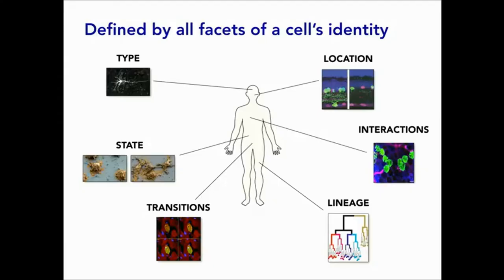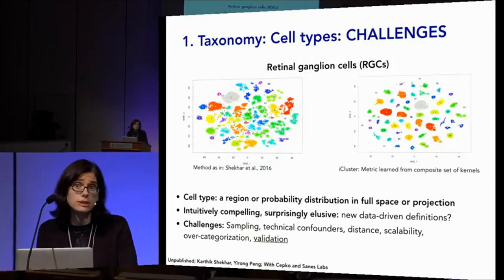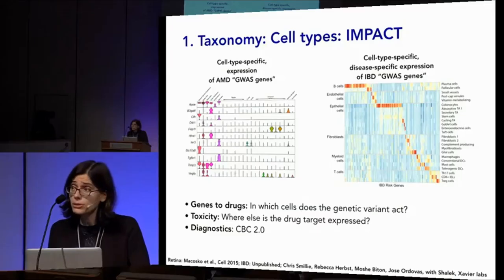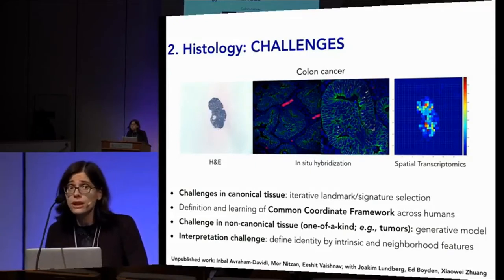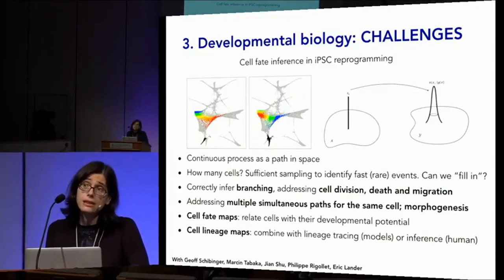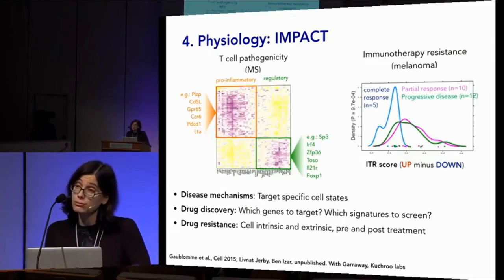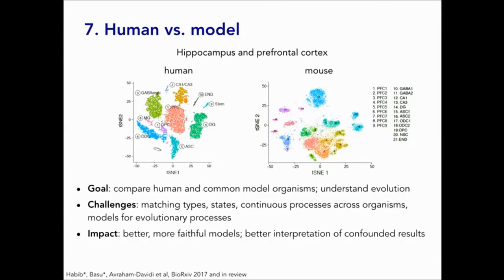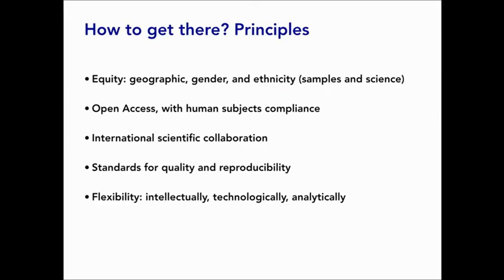Aviv Regev at the Human Cell Atlas Computational Methods meeting - Stockholm, 1-2 June 2017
Aviv Regev from the Broad Institute gives an overview of the goals and approaches of the Human Cell Atlas initiative, including a vision statement for computation